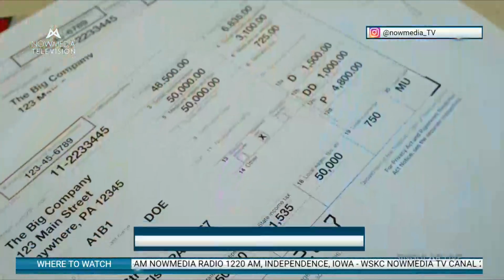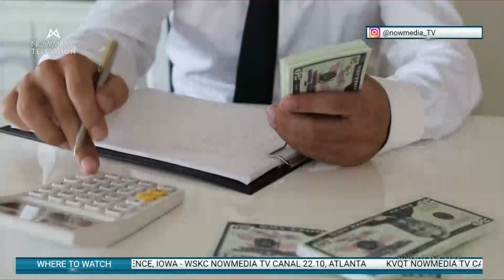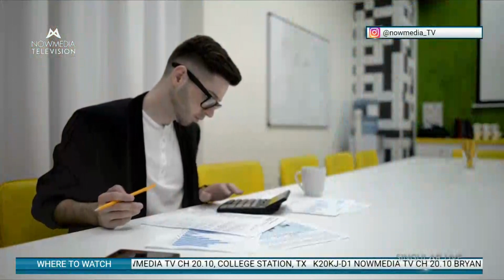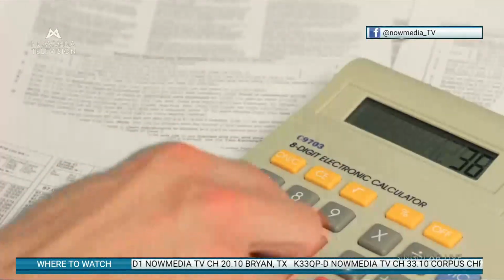BIZ Talk Interview 10/20/2023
Tax Attorney John Mitchell talks about entity selection on NowMedia TV with host Michael Rager.